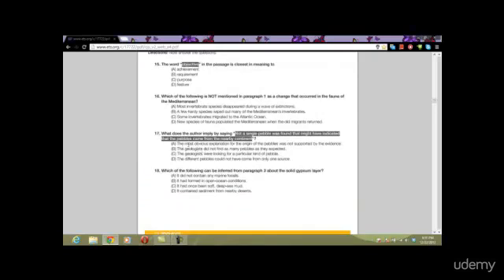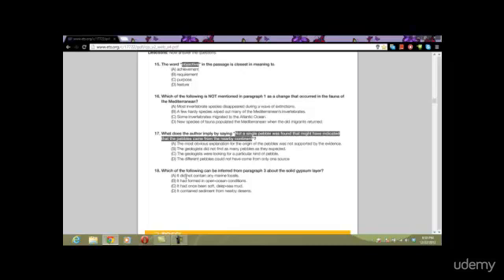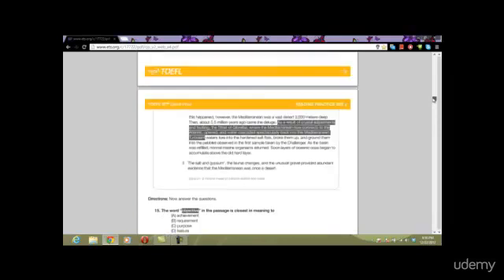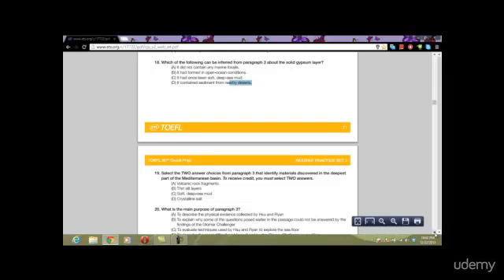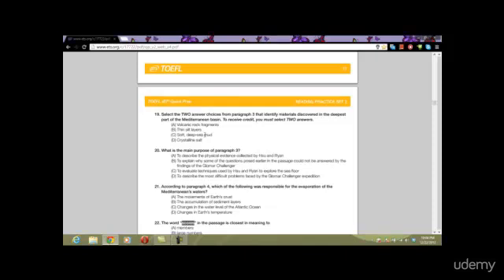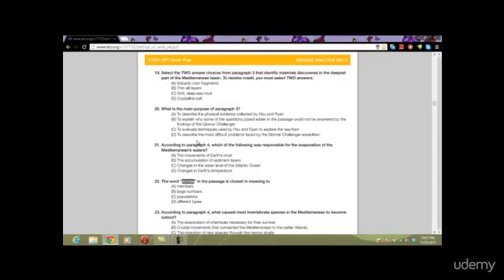TOEFL iBT - Reading Comprehension Practice Test Passage 3 Passage Review and Analysis